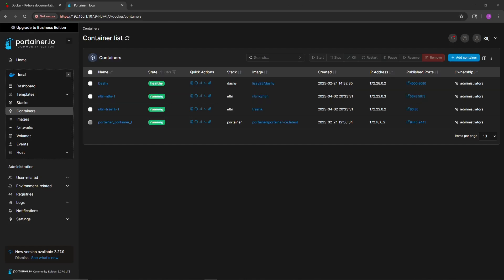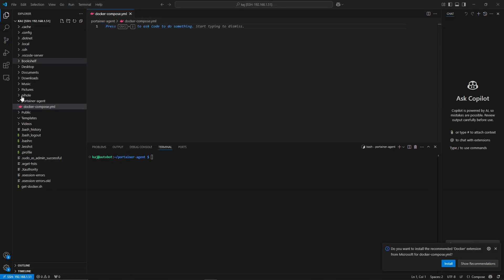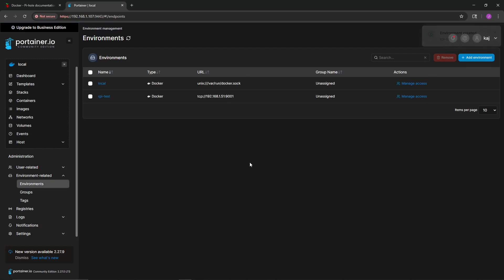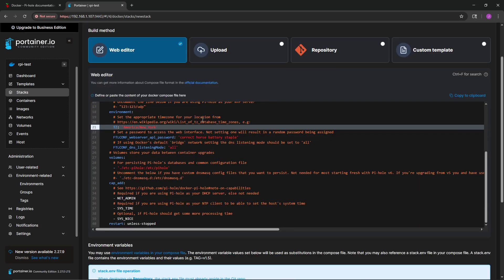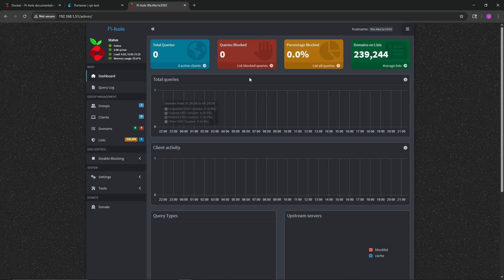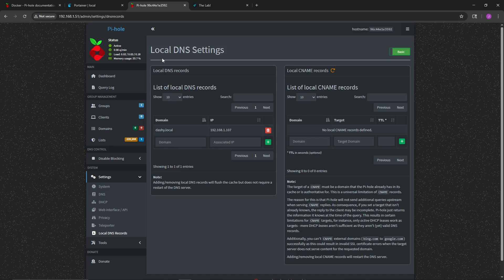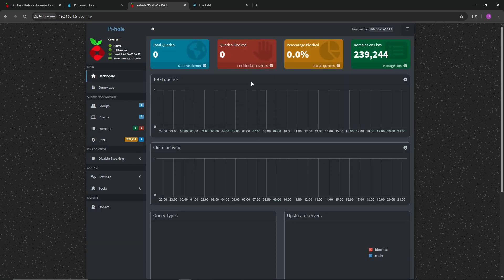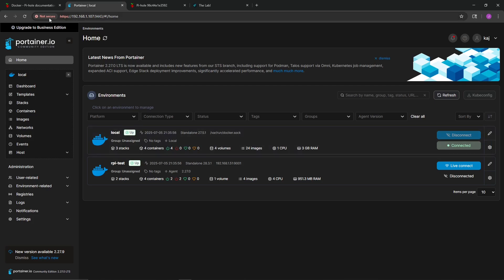Pi‑hole Docker Setup Guide — Install & Configure with Docker Compose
Learn how to install Pi-hole using Docker in this step-by-step guide. Pi-hole is a powerful network-wide ad blocker, and running it in a Docker container makes it easy to manage and deploy. This tutorial covers everything you need to get Pi-hole up and running with Docker Compose, helping you block ads and trackers on all devices in your home network. Perfect for Raspberry Pi, home servers, or any Docker-compatible system.